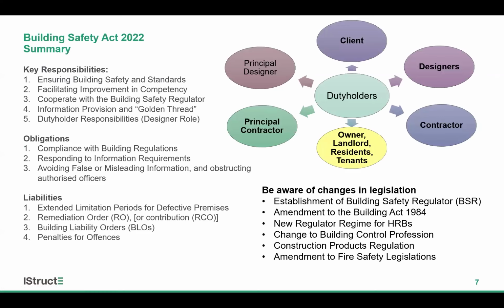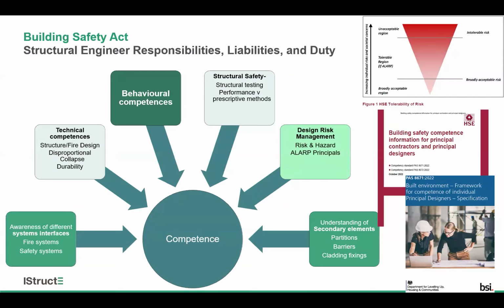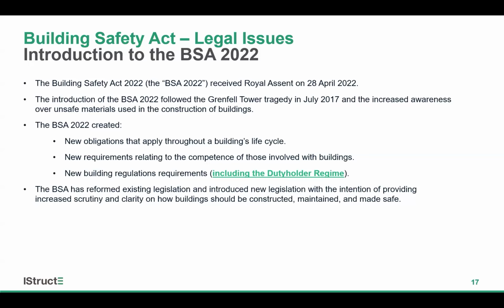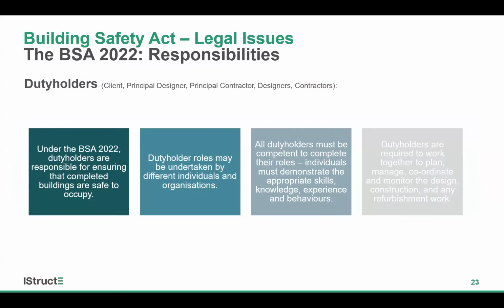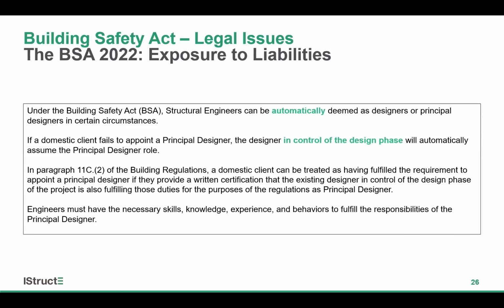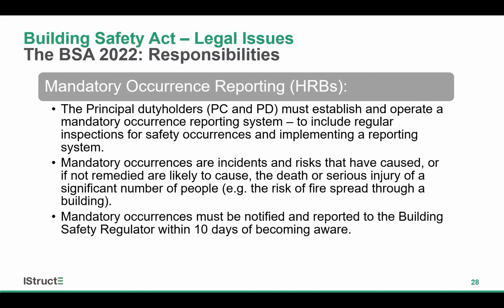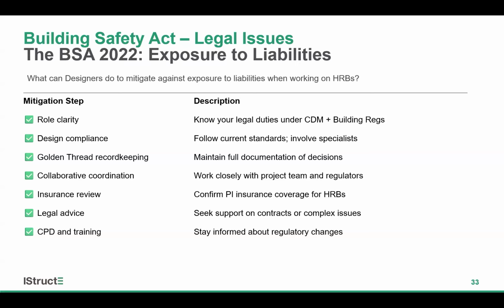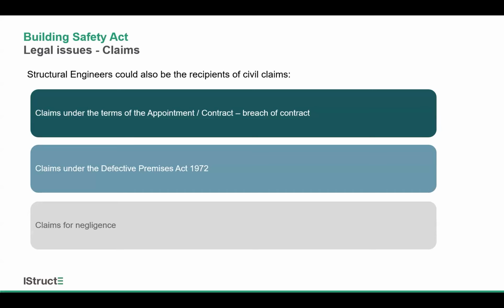Session 6: The Building Safety Act 2022 - Legal Aspects and Liabilities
This is the last in a series of technical lectures on the Building Safety Act and its impact on the wider industry, arranged by the South East regional group. This session will focus on legal aspects and liabilities. It will explain how the Act is enforced, the liabilities it places on Duty Holders and designers, and what additional liabilities structural engineers are subject to when working on Higher Risk Buildings.